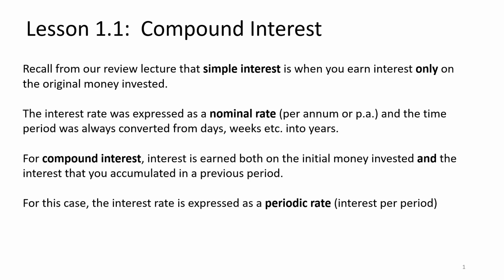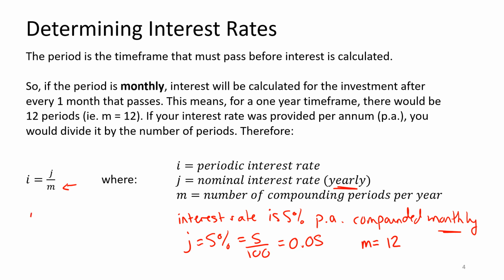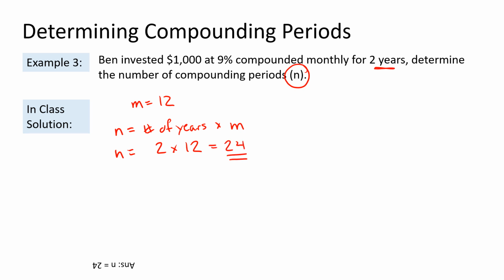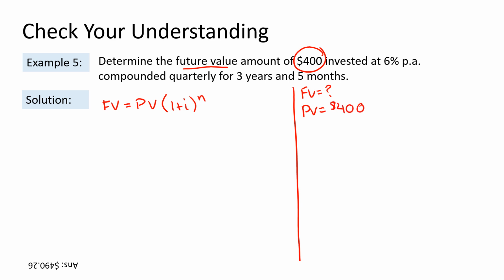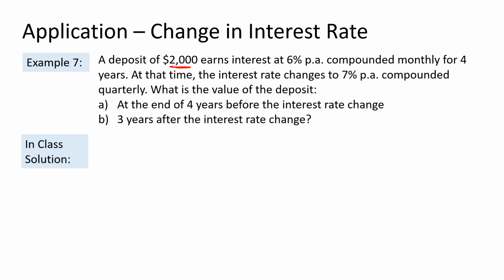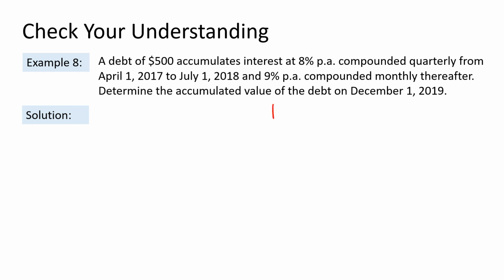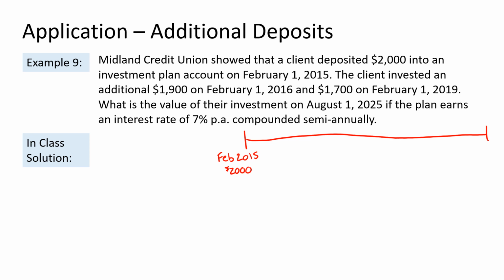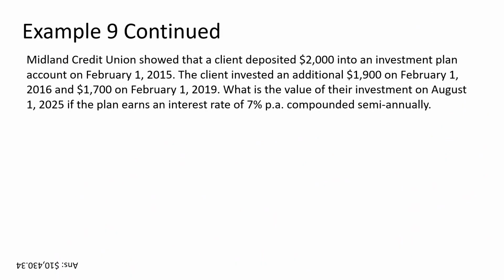BCO 105 - Lesson 1.1 - Compound Interest